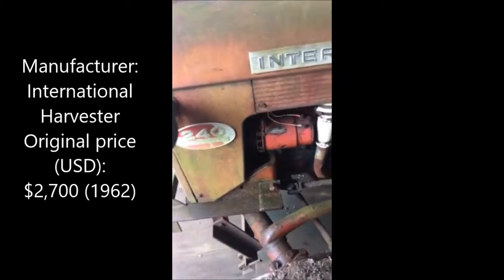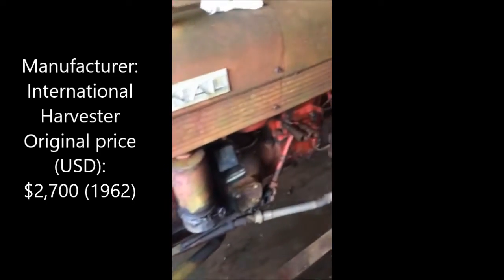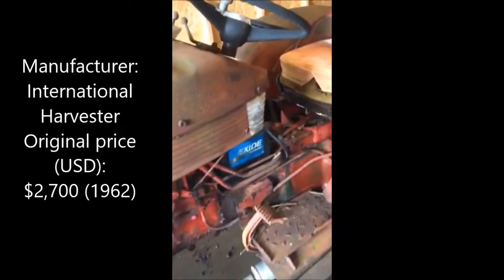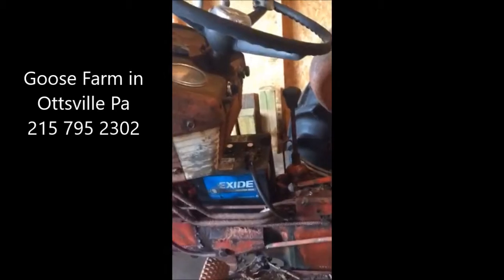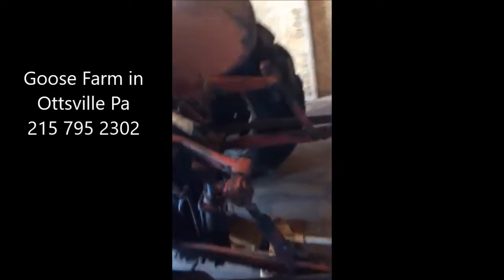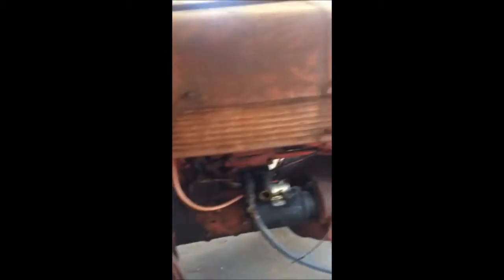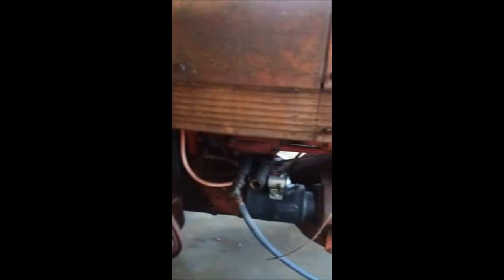A Junkyard Hunter Gets a Farm Tractor in a Trade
A Junkyard Hunter Gets a Farm Tractor in a Trade at Highland Hill Farm a tree and shrub grower in Bucks County Pa near Doylestown.